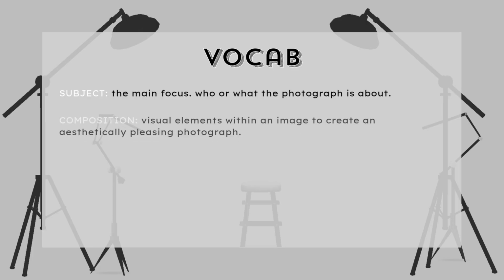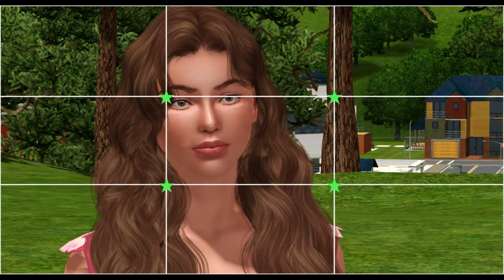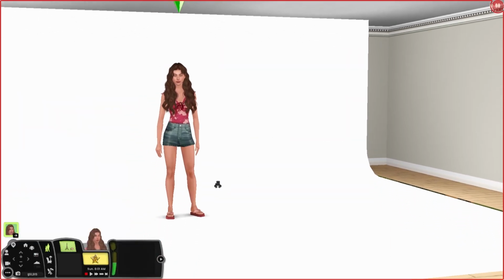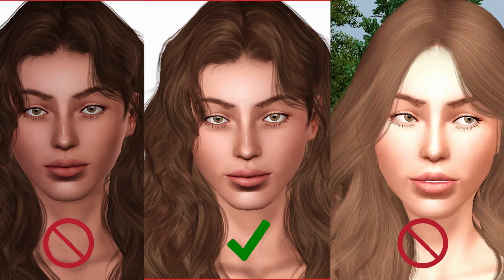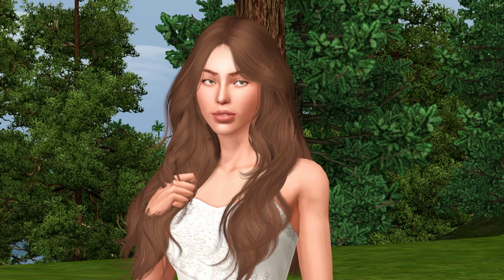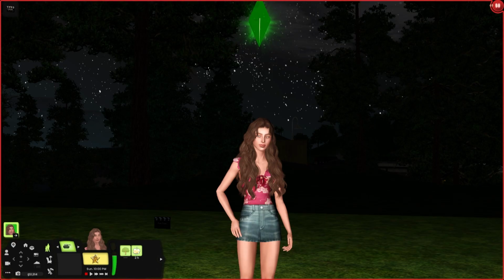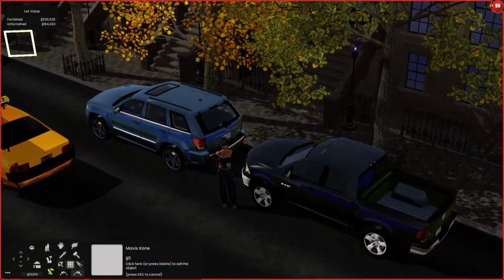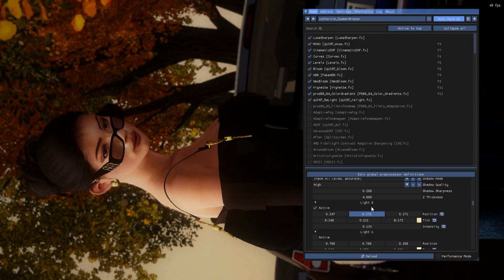How To Improve Your Sims 3 Photos: The Basic Guide 📸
This is a guide from a long time simmer and real life photographer that  touches on basic photography practices you can use to take your sims 3 screenshots to the next level! It covers terminology, tools, and game tips to enhance your photos even without using editing software or reshade.

✦ Find the 'hideheadlineeffects on' mod here that permanently gets rid of the plumbob and thought/speech bubbles

If you wanna see more, make sure to subscribe, give this video a thumbs up, and drop a heart in the comments to help support the channel and appease the algorithm gods!

⭐Be sure to also check me out on my other platforms ⭐

.・。.・゜✭・.・✫・゜・。. Keep on shining・。.・゜✭・.・✫・゜・。.